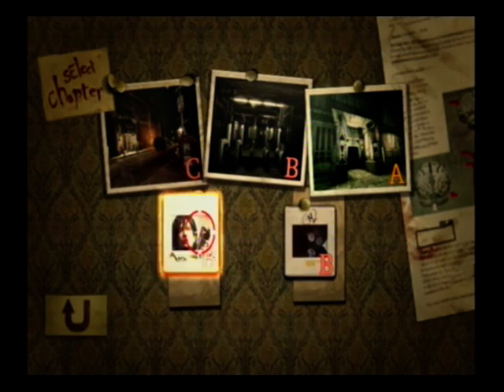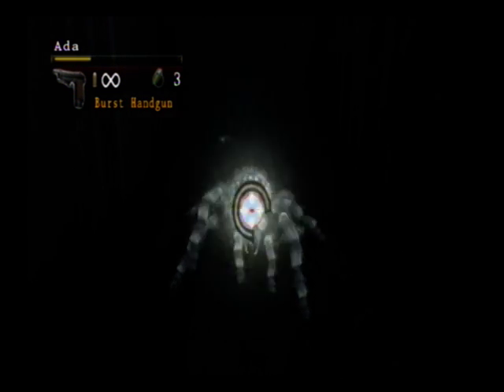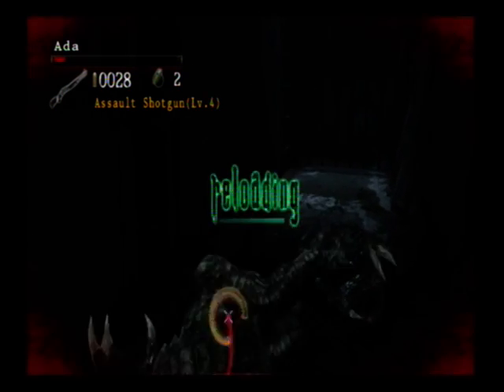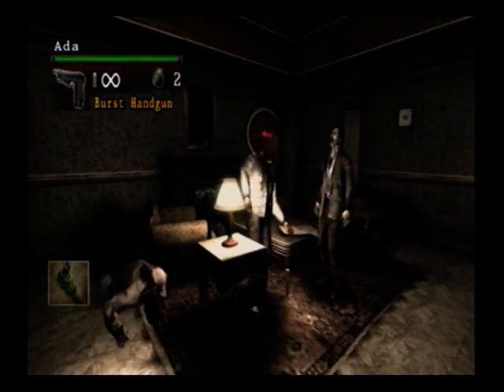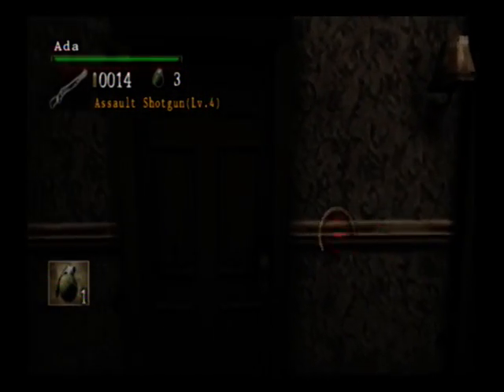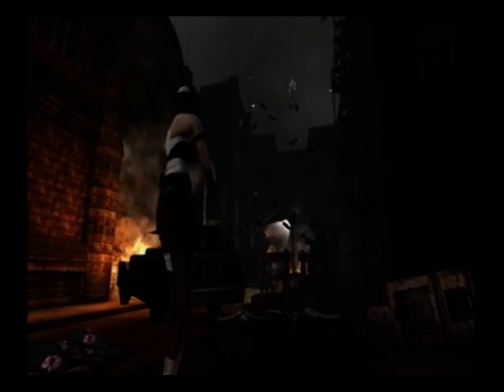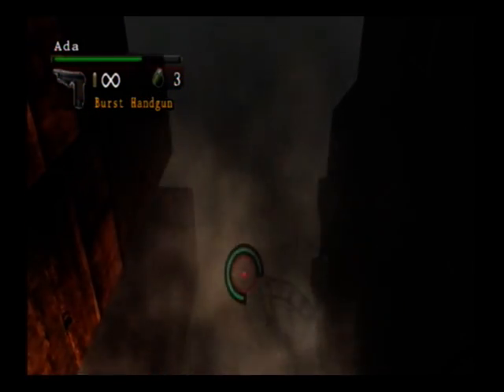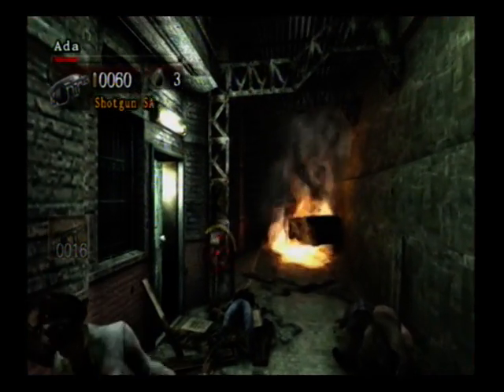Let's play Resident evil the umbrella chronicles part 29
Whatever happend to Ada wong at the end of RE2?